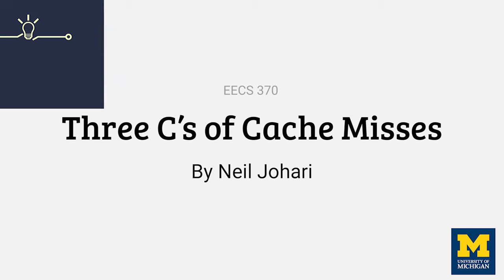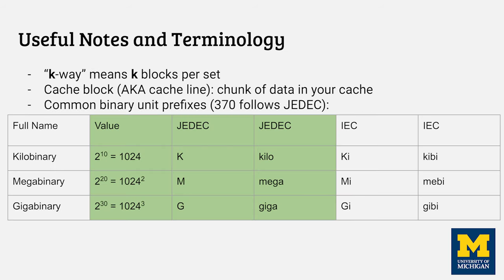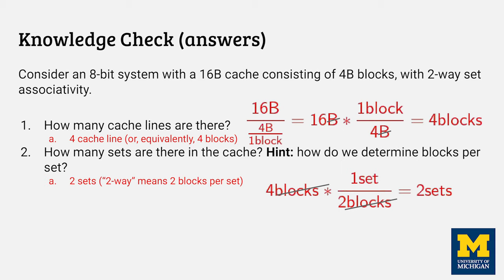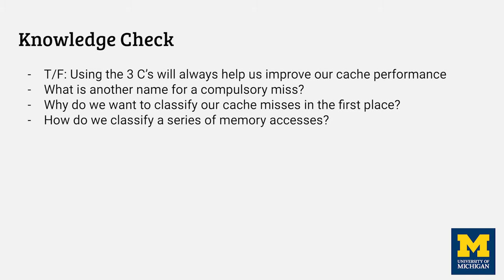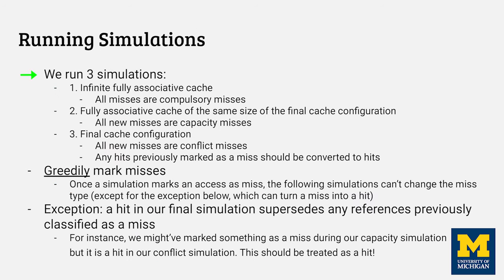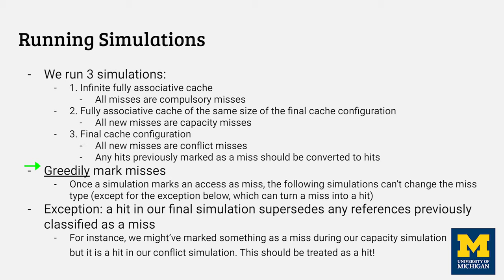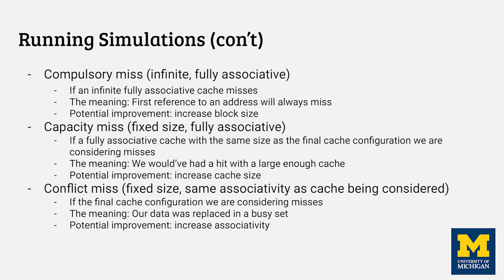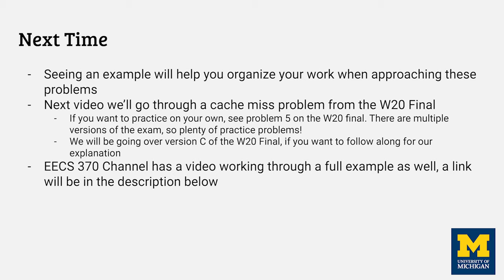The 3 C's of Cache Misses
Hello everyone, welcome to another Hands On Engineering video.
In this video we explore how to classify cache misses.

I encourage you to pause the video often and use the playback feature to slow it down. Additionally, try to take the knowledge checks seriously by pausing the video and trying to answer the questions on paper to get the most out of this lesson.

Here is a video going over an example problem of the 3 C's on the official EECS 370 Videos channel

Sincerely,

Credit to lukhash.com for allowing us to use his wonderful music in our videos